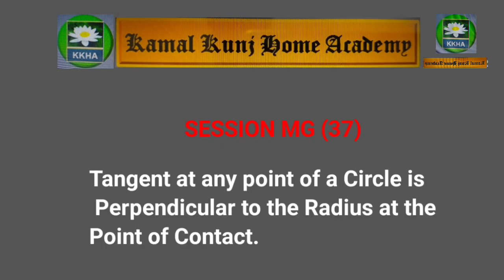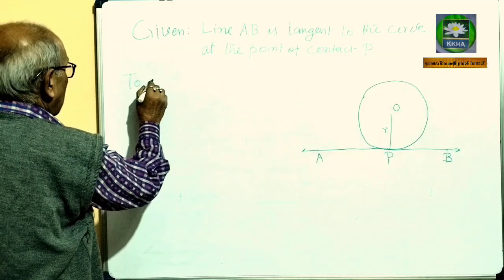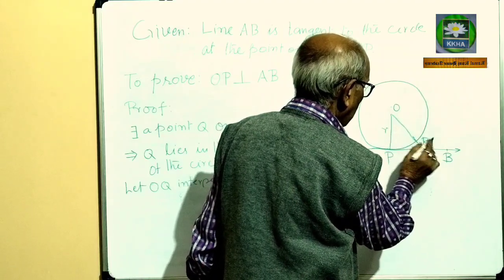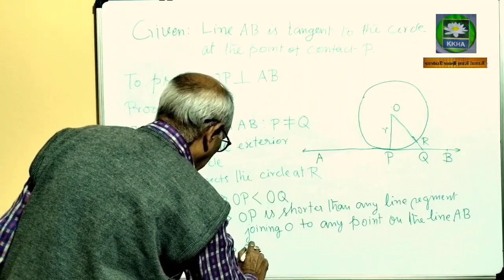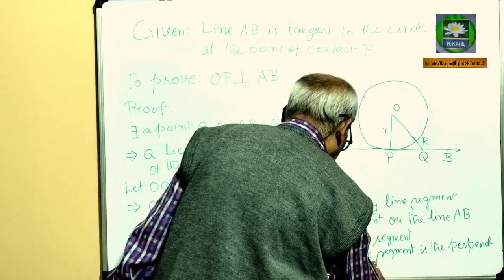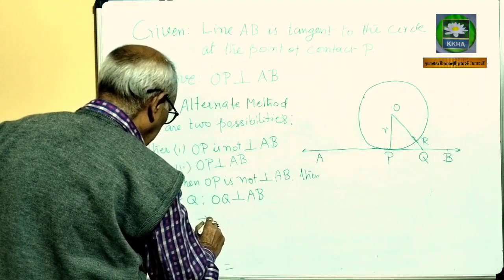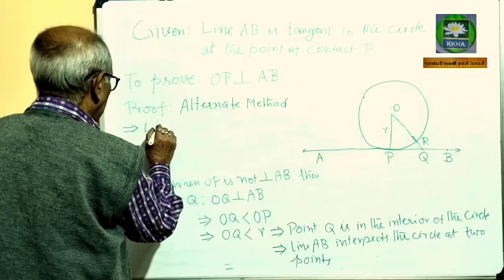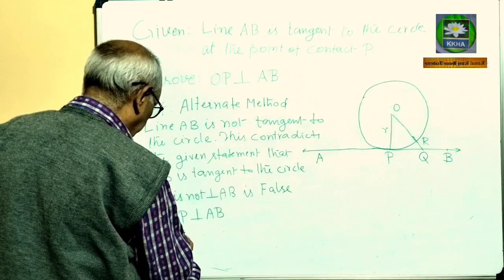Tangent at any point of a Circle is perpendicular to the Radius at the Point of Contact.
Hello Friends,
In this Session, we will discuss about the Theorem according to which tangent to a Circle is perpendicular to the Radius at the Point of Contact.